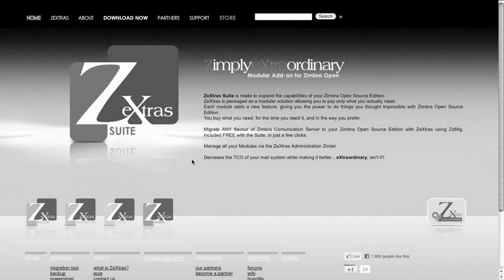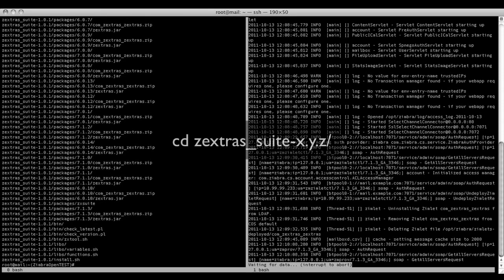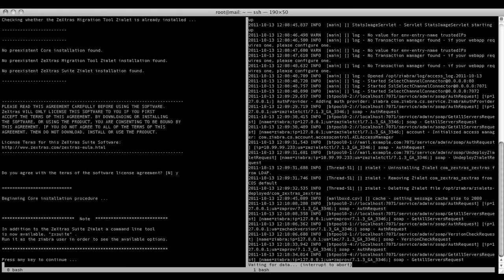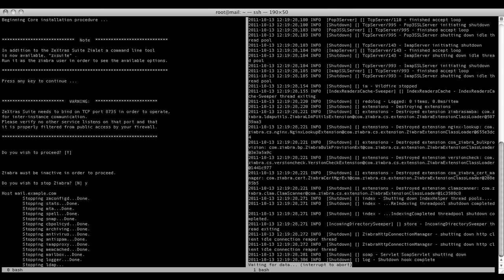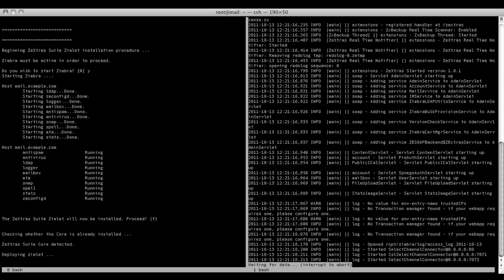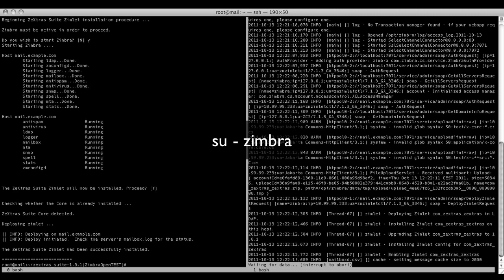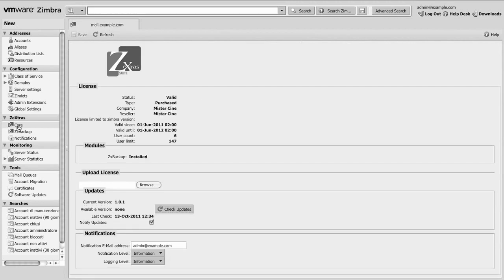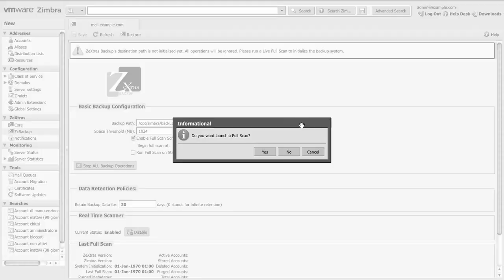ZeXtras Suite version 1.0.X Installation Tutorial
ZeXtras Suite version 1.0.X Installation tutorial video
In this video you'll learn how to download, unpack and install ZeXtras Suite for Zimbra, and how to check if the installation was successful.
See how easy it is to install ZeXtras Suite, a modular solution which gives you the power to do things you thought impossible with Zimbra Open Source Edition, on your Zimbra server!
Provide your users with the best Zimbra experience available, and push your Zimbra server beyond its limits!